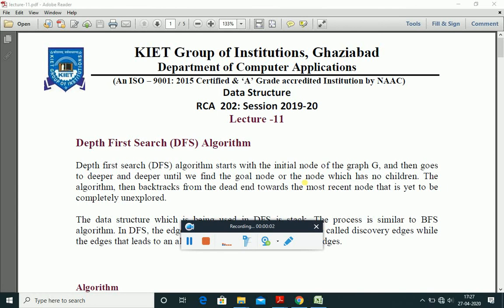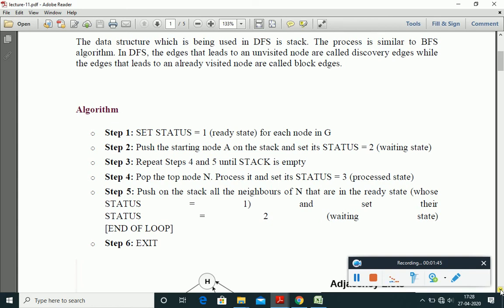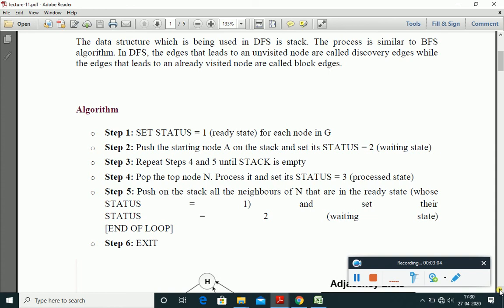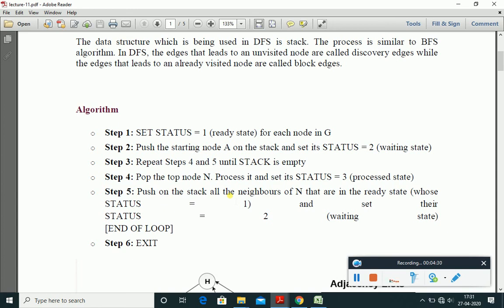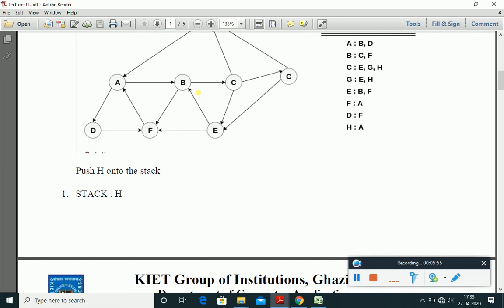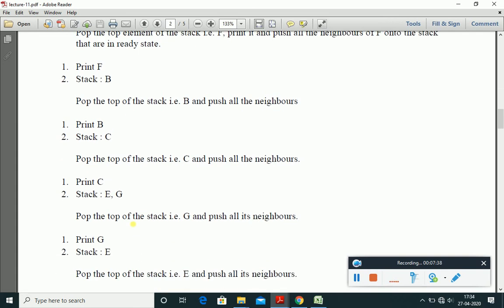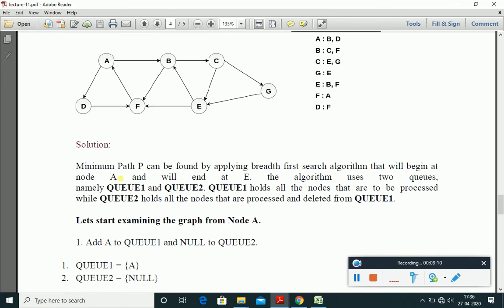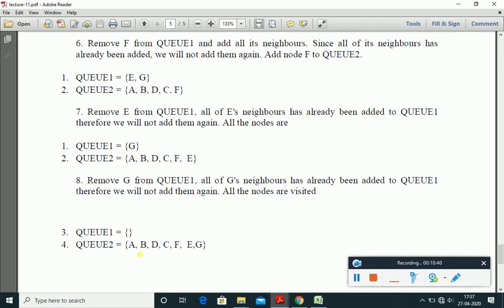BFS and DFS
this video will discuss different traversal algos of graph